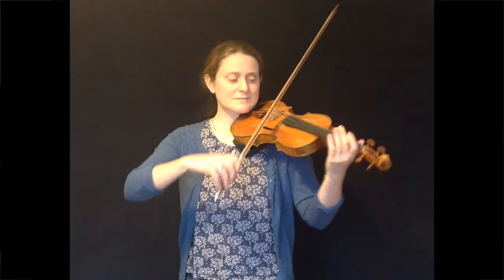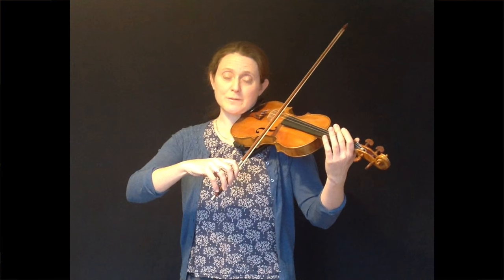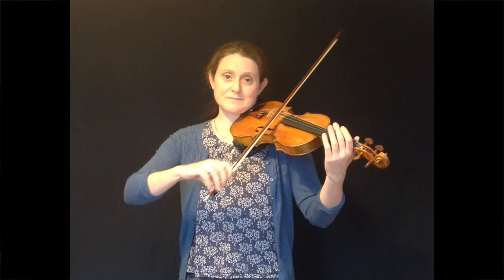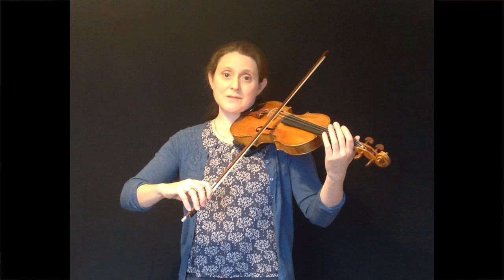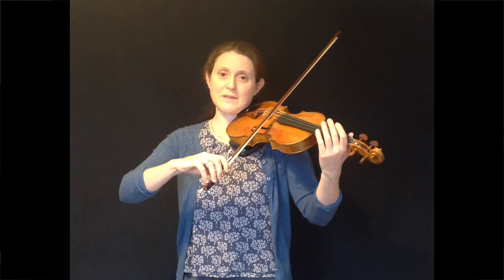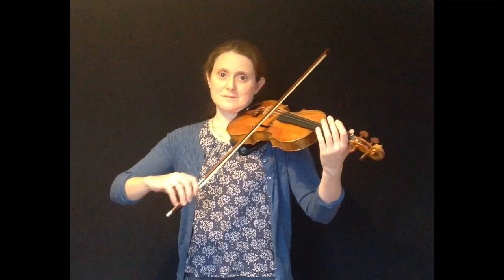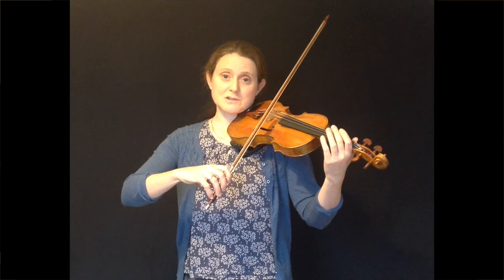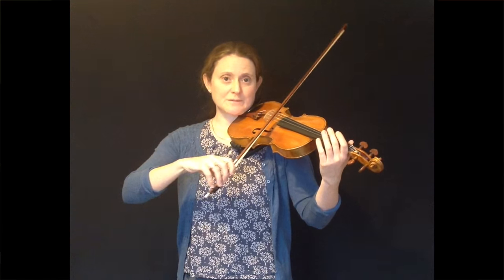Hooked bow-strokes in 6/8 time (Violinworks Book 2, page 8)